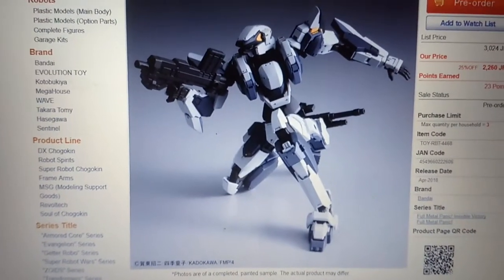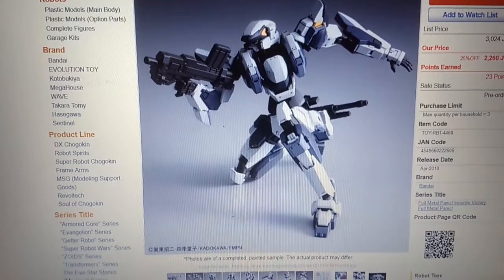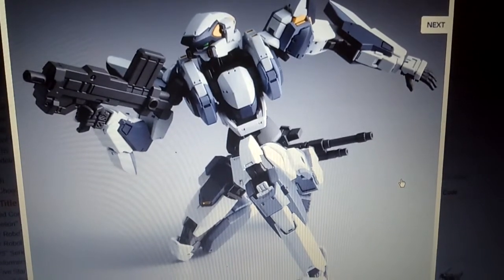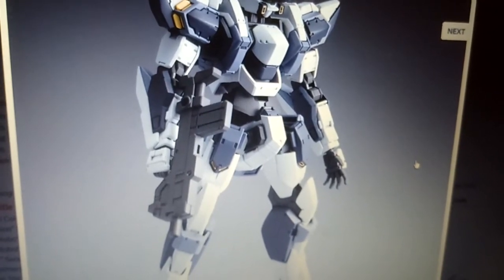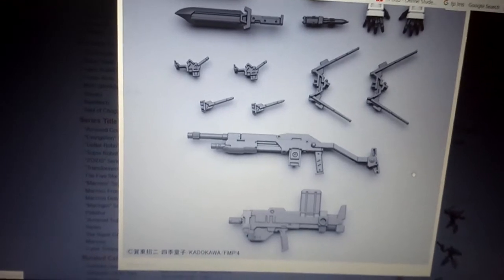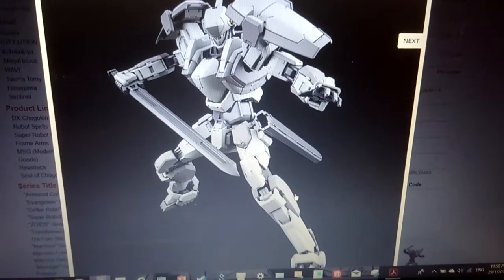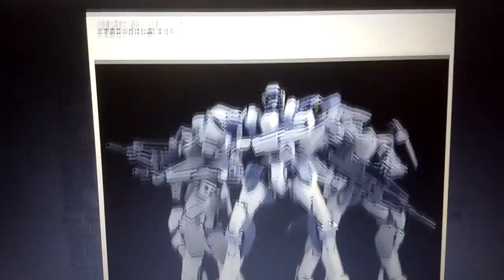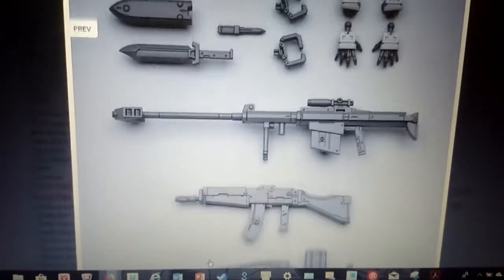Full Metal Panic! IV: Invisible Victory. New Model Kits!!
New model kits for the 1/60 scale model kits by BANDAI!! Overall details and look are good. Hope Bandai won't mess up this line like they did with the Code Geass Model kits.